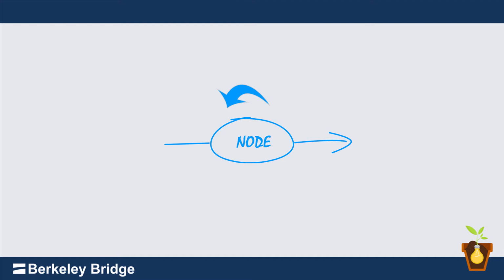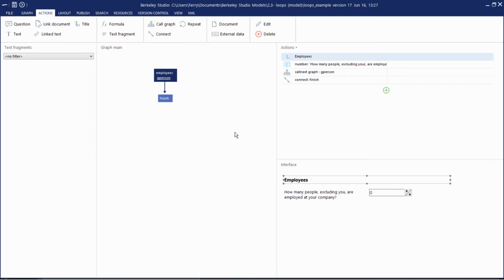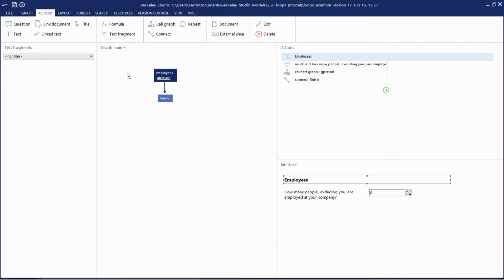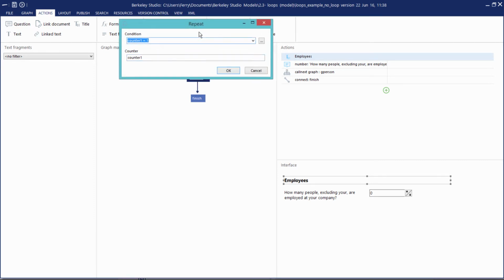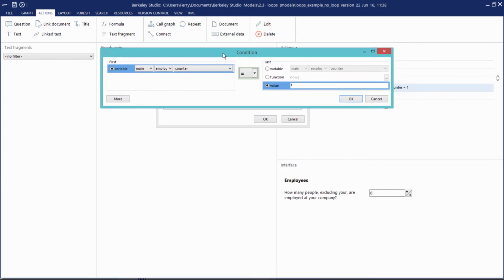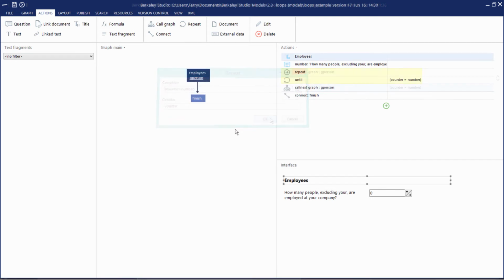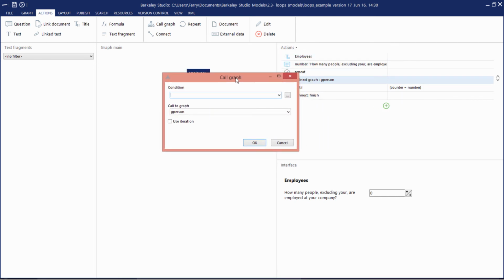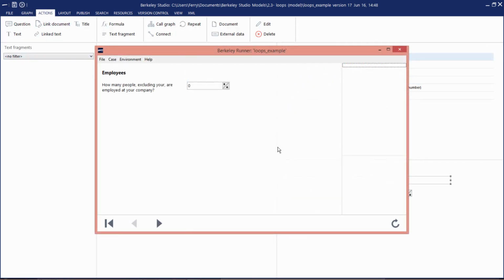2. Decision Tree Advanced Tutorial: Loops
As the title of the video implies, this tutorial will discuss looping certain parts of the model. Loops (also known as repeats) allow you to go through nodes and graphs a set number of times, whereas you would normally go through them once. You can also re-use loops in later stages of the model.